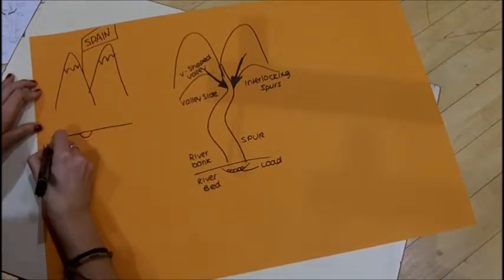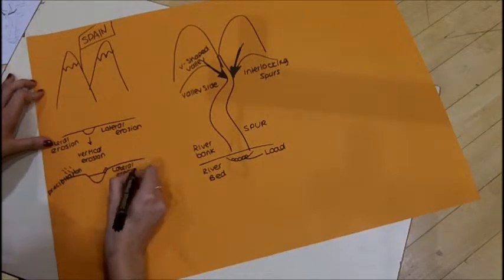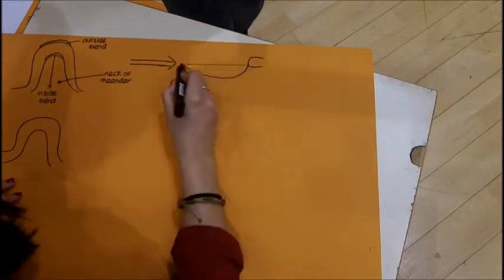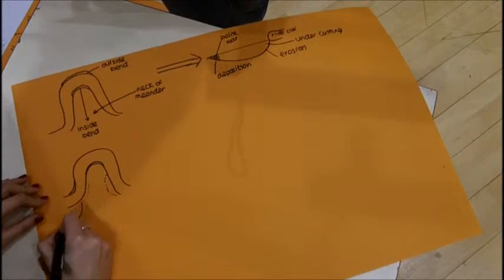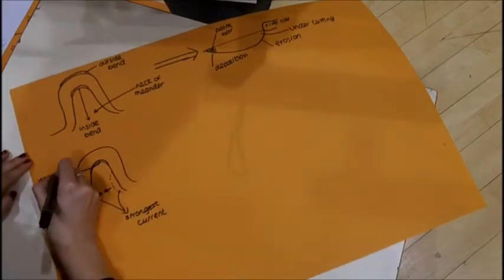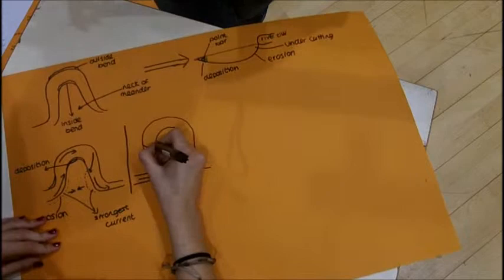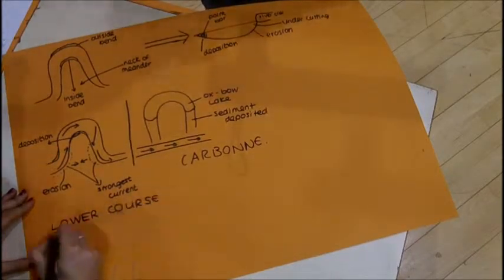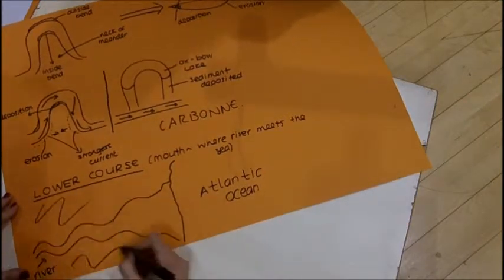Marta & Molly - River Garonne from Source to Mouth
How do physical processes and relief change the shape and functioning of the River Garonne as it travels from source to mouth?